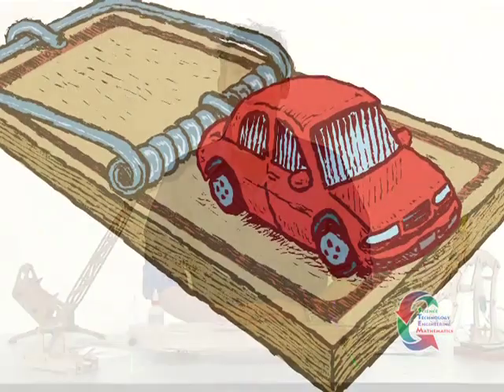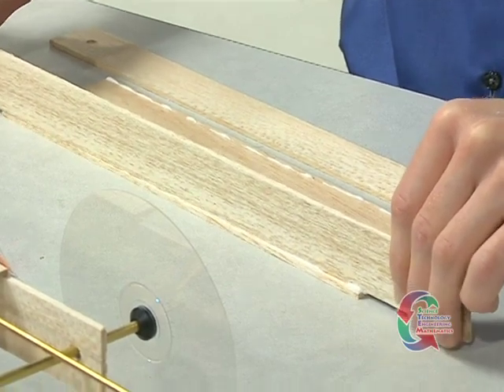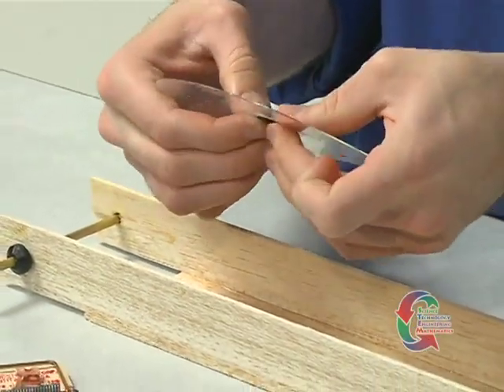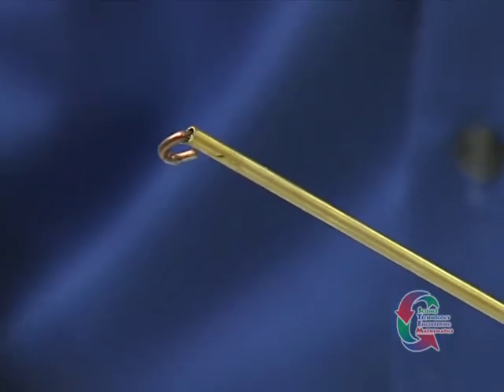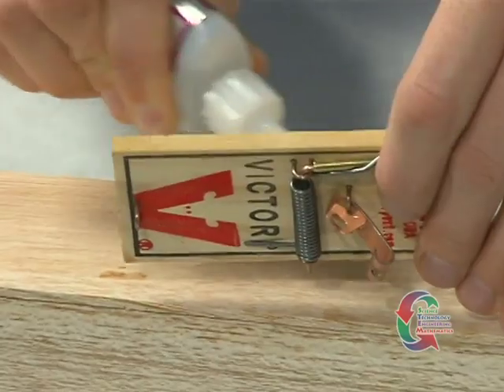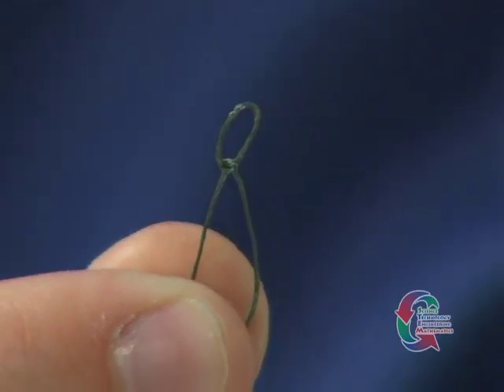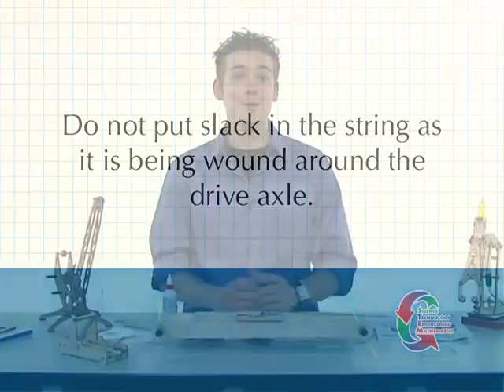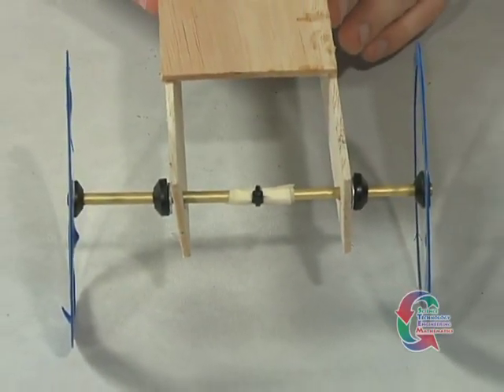Mousetrap Vehicle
Guide students through building a mousetrap vehicle with this step-by-step guide. Then, see how the stored energy in the mousetrap’s spring can be used to speed the car across the room.

Along the way, learn about storing mechanical energy, Newton’s laws of motion, and how to calculate speed.